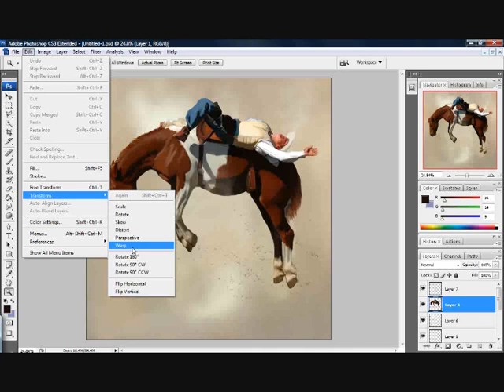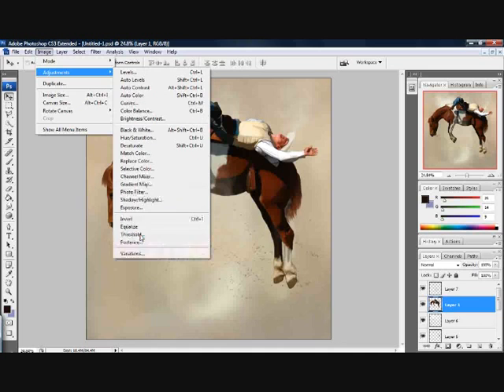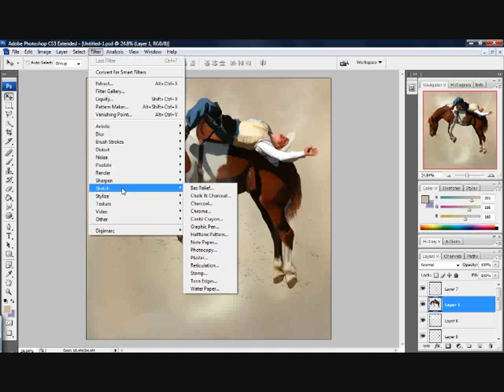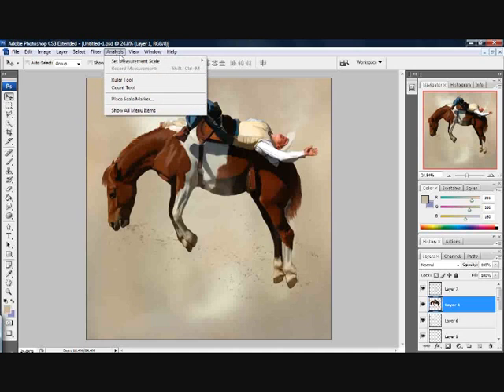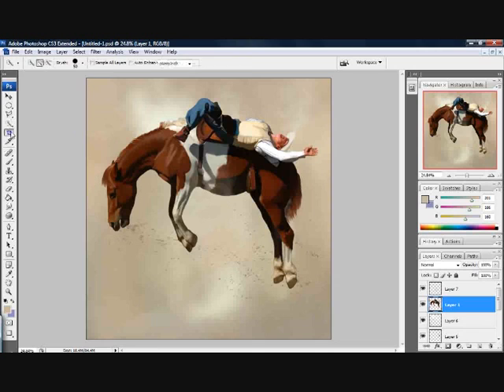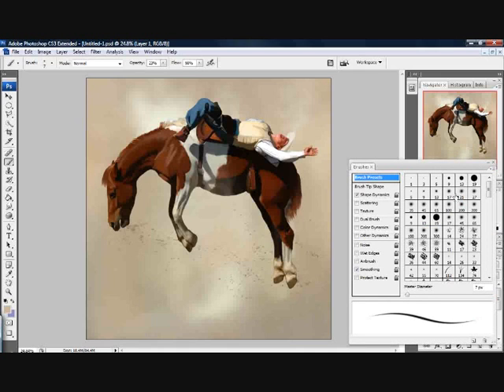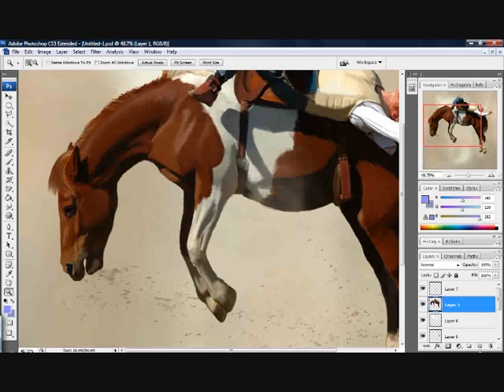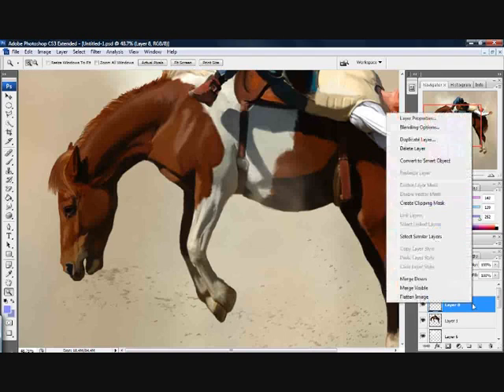Introduction to Photoshop By Charlotte Salomon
Quick intro to Photoshop for digital artists by Charlotte Salomon